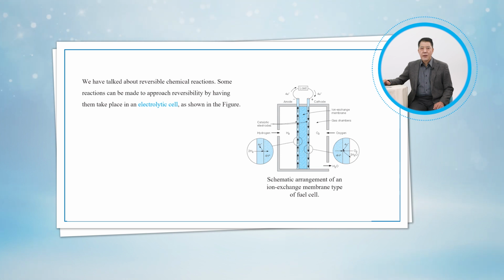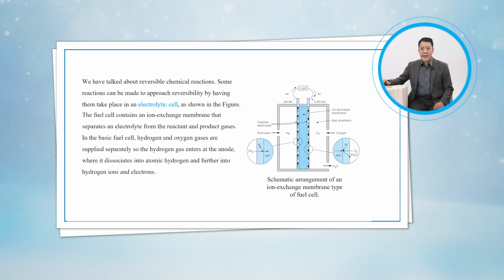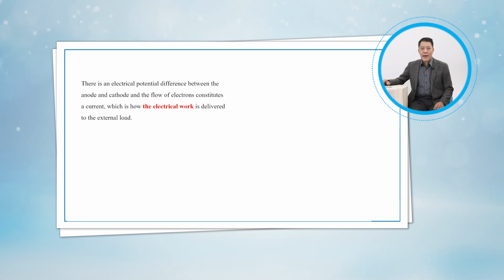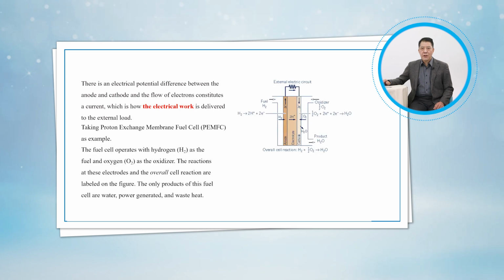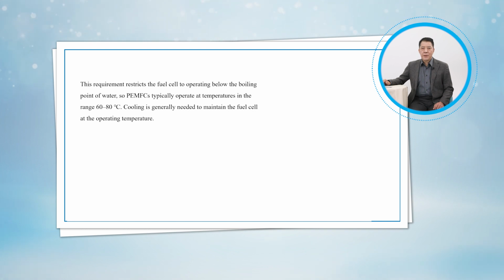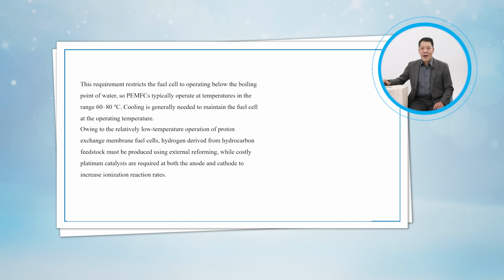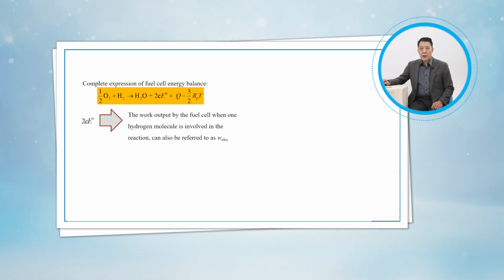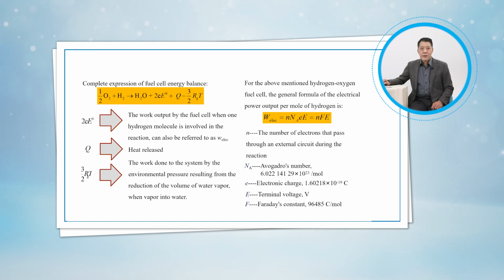Project 14 Thermodynamic analyses of fuel cells: Energy equation for fuel cell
This is the second task, Energy equation for fuel cell, of Project 14 (Thermodynamic analyses of fuel cells) of Thermodynamics: Fundamentals and Applications By Dr. Boshu He, Beijing Jiaotong University, China.